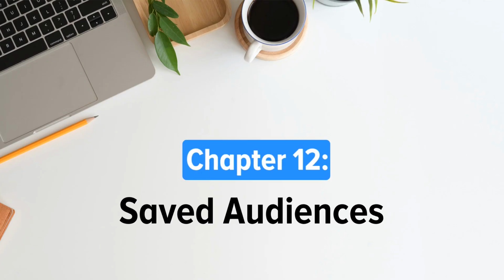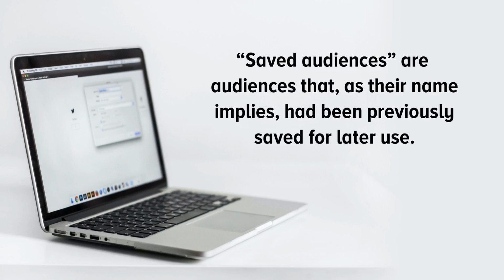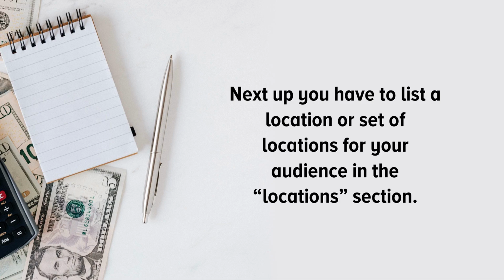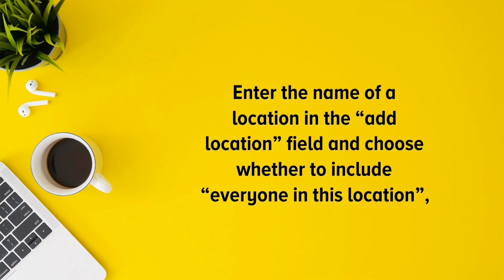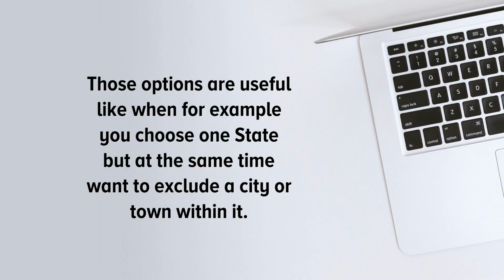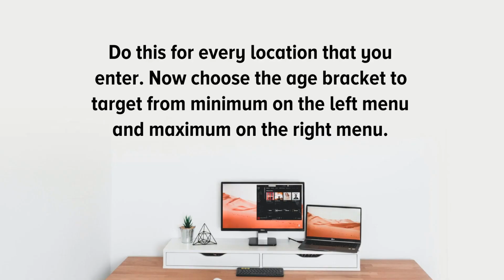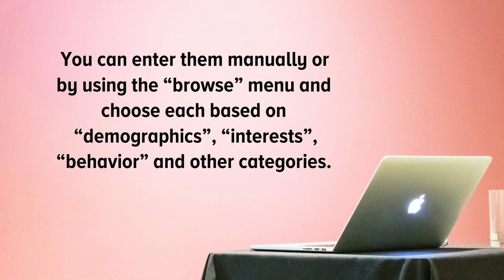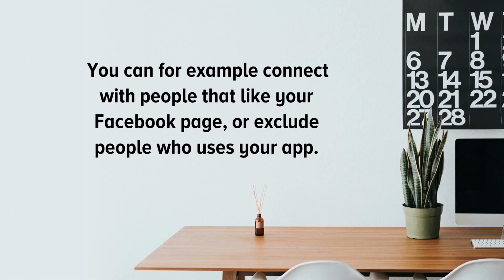12 FB Remarketing